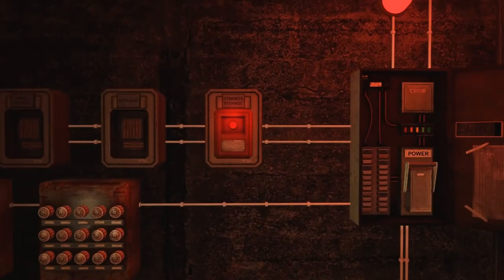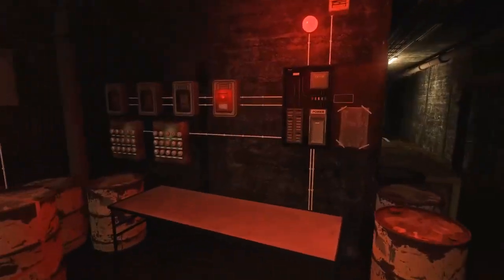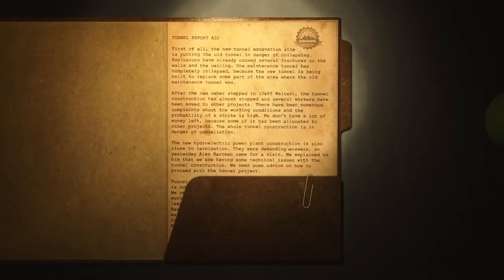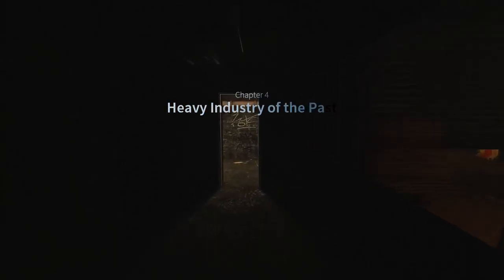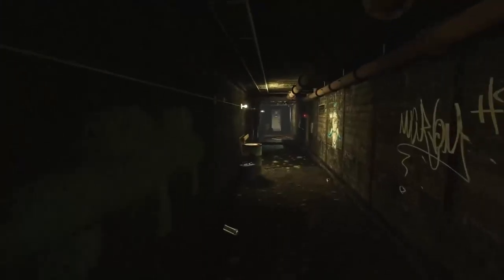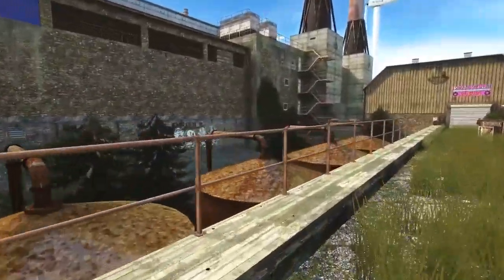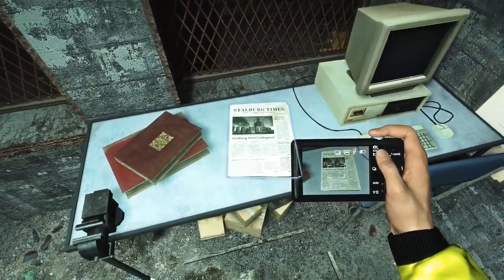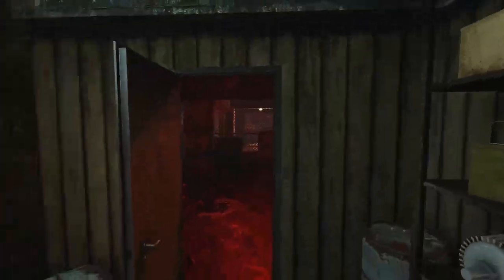Infra - Steel Mill Suffocation - Let's Play / Gameplay / Beverage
The delicious pairing of beverage and game, consumption taking place in Infra.

GAME DETAILS:

INFRA puts you into the boots of a structural analyst on a routine mission. Quickly though, your task turns into a fight for survival, all caused by deep-rooted schemes of the past. Your tools are simple: your camera and the wits to navigate a labyrinth of debris.

INFRA puts you into the boots of an ordinary structural analyst – nothing more than a desk jockey assigned to survey some routine structural damage. Quickly though, your mission turns from a mundane trek to a fight for survival, all caused by deep-rooted schemes of the past. Your tools are simple: the camera around your neck and the wits to navigate a virtual labyrinth of debris. How you tell your story is your choice, will you have the commitment to finish your duty, or will you ignore all else but the preservation of your own life?

INFRA is what we like to call a gun-free puzzle adventure. Instead of large explosions and powerful guns, you will rely on your cunning to survive puzzles in an incredibly detailed world. As you travel through the infrastructure of a city you will find that your actions and thorough observations ultimately determine if others will survive. A society obsessed with upgradation has brought a disaster upon itself and it is your job to help restore it.